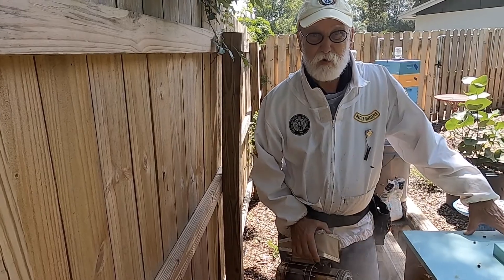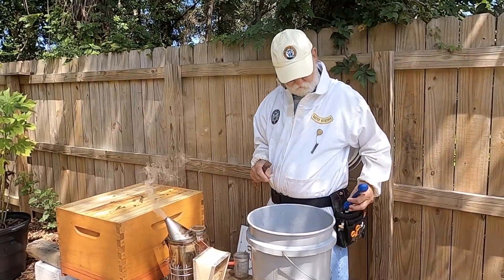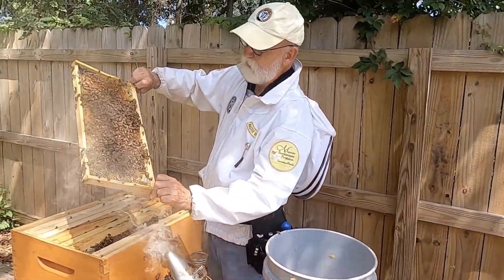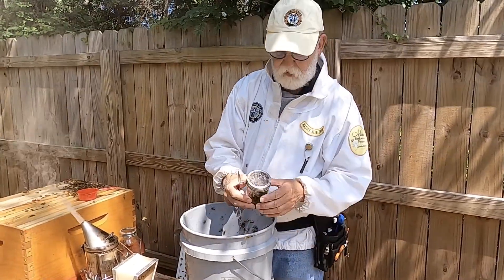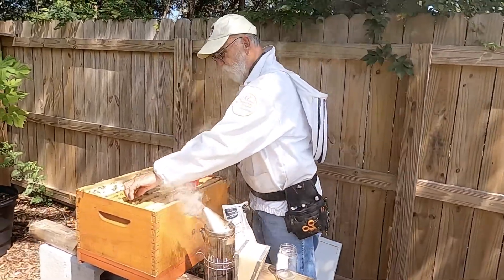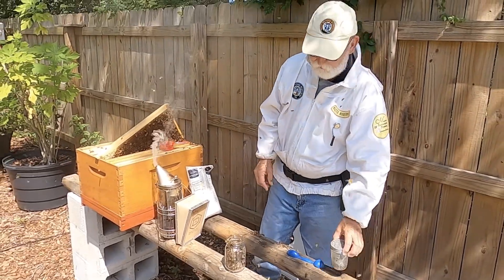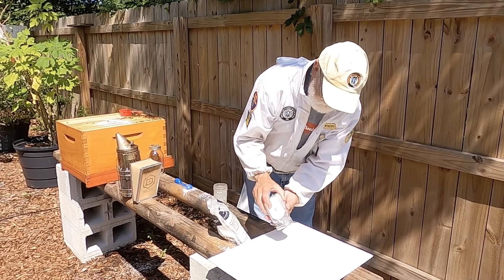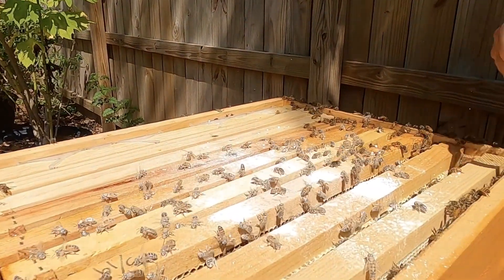Sugar Roll Test For Varroa Mites On Honey Bees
In this video Master Craftsman Beekeeper, Bo Sterk, demonstrates how to perform a sugar roll test to detect varroa mite loads in a honey bee colony. These tests are instrumental in helping to keep the honey bee colony healthy.